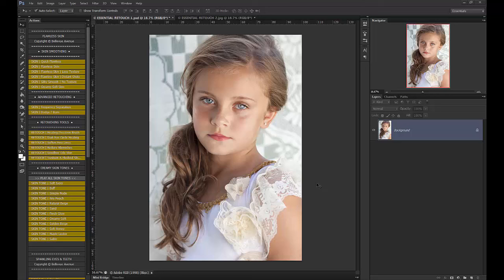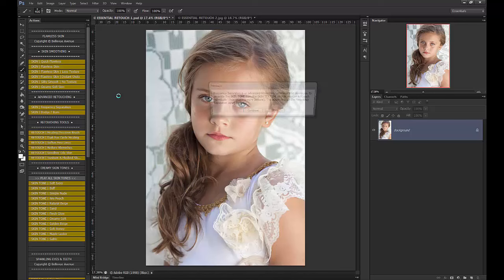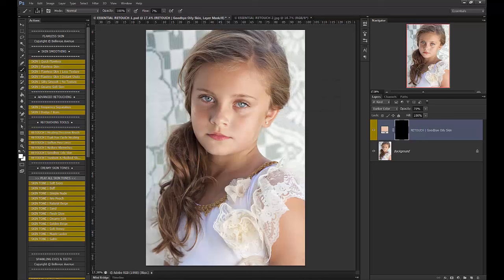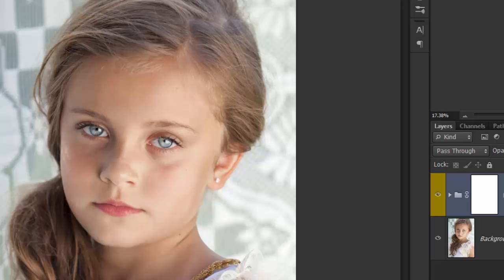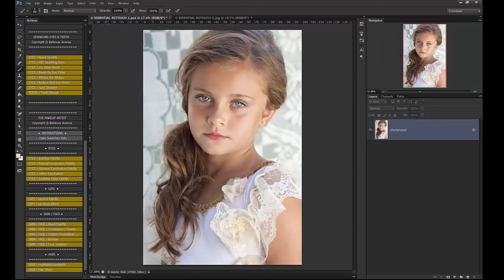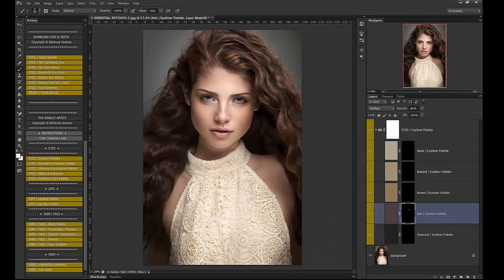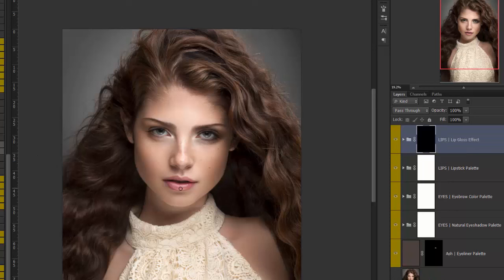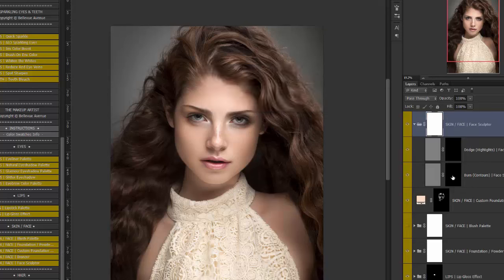The Essential Retouch Collection Photoshop Actions Tutorial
In this photoshop actions tutorial for photographers, we give an overview of The Essential Retouch collection from Bellevue Avenue, which includes Flawless Skin, Sparkling Eyes & Teeth and The Makeup Artists Photoshop action sets.